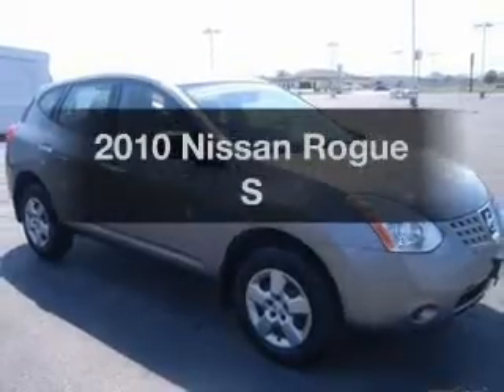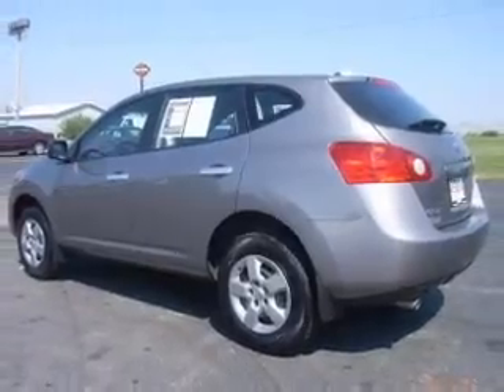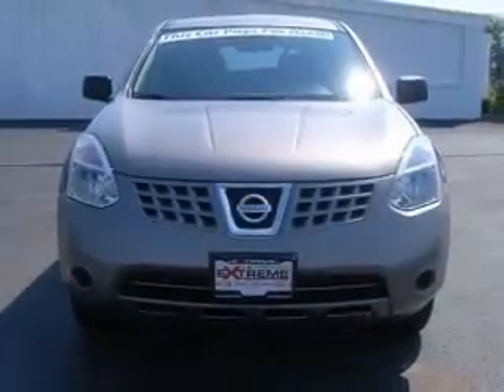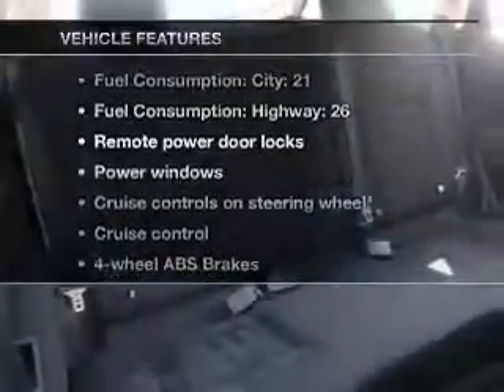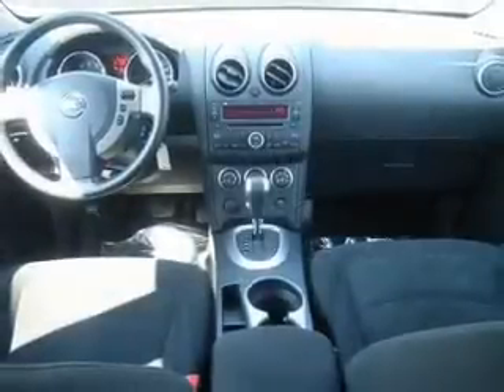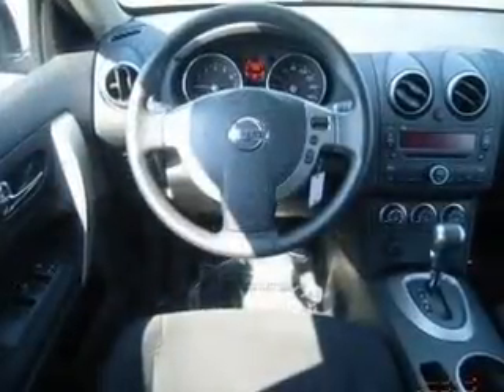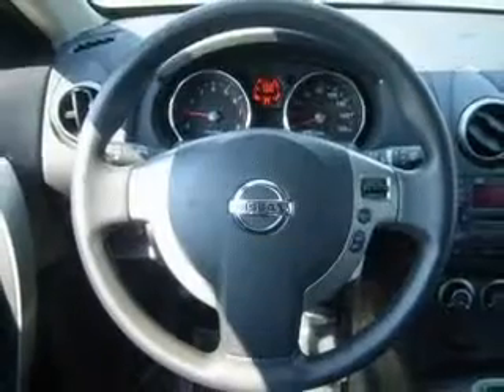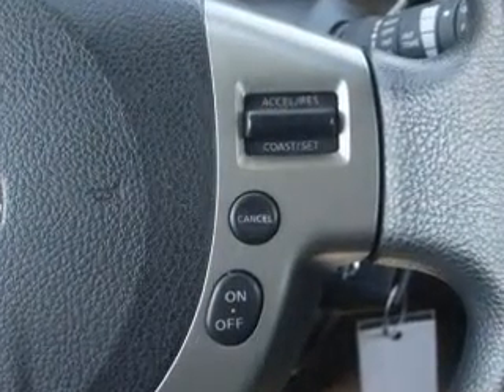2010 Nissan Rogue - Bloomington IL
Year: 2010
Make: Nissan
Model: Rogue
Trim: S
Engine: 2.5 liter inline 4 cylinder 16 valve
Transmission: Automatic CVT
Color: Gotham Gray Metallic
Mileage: 22189
Address:
1608 S. Morrissey Dr.